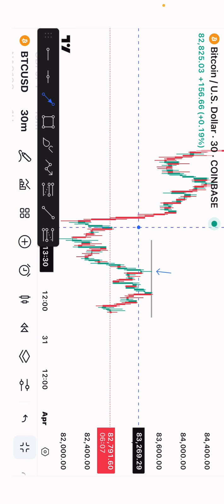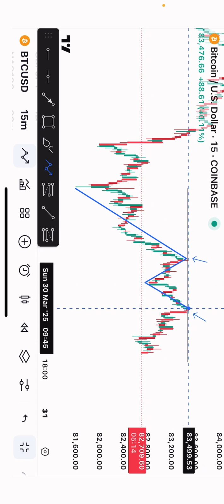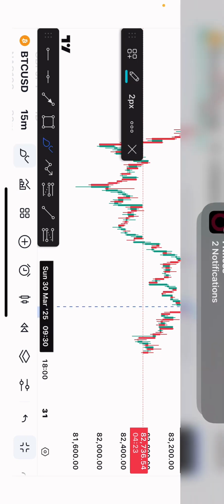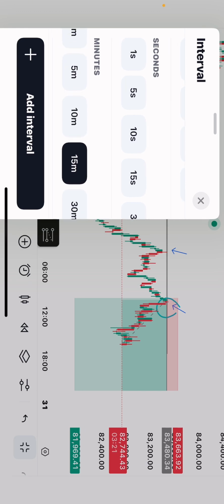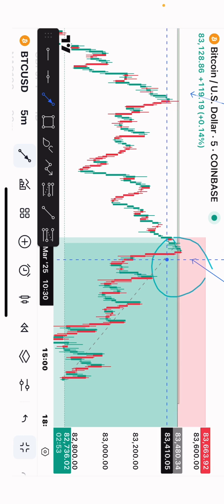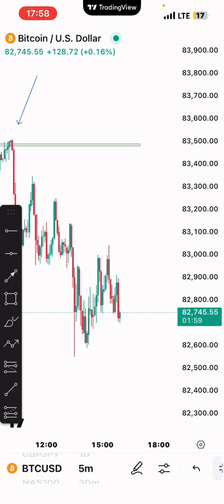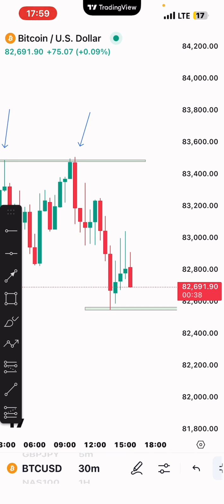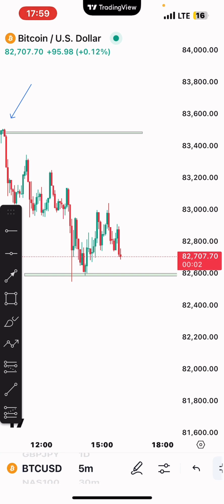How to Trade Double Tops and Bottoms Like a Pro | Step-by-Step Guide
In today’s video, I’m diving deep into the world of trading to teach you how to master the double tops and double bottoms chart patterns like a pro! 📈 Whether you’re a beginner or looking to refine your skills, this tutorial will provide you with clear, actionable steps to identify and trade these patterns effectively.

🔍 What you’ll learn:
 • How to spot double tops and double bottoms on your charts
 • Key strategies to trade them successfully
 • Tips to minimize risk and maximize profit

🎯 And to top it off, I’ll be sharing my own trading results using these patterns at the end of the video—so you can see how it’s done in real-time!